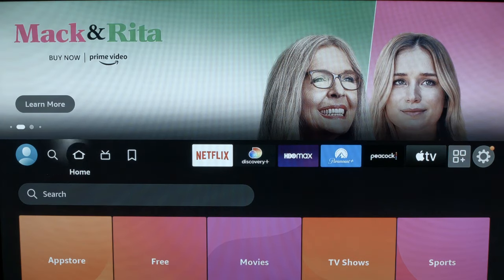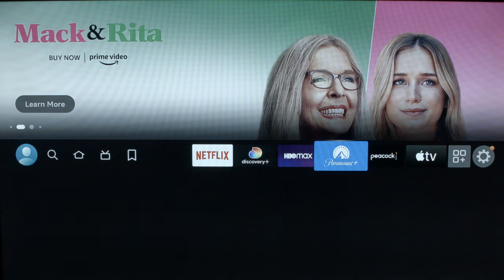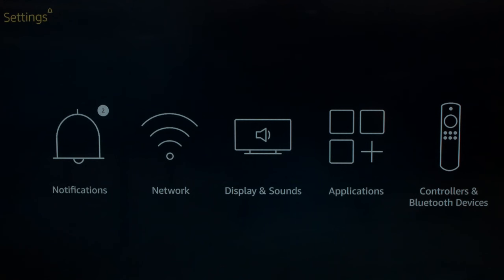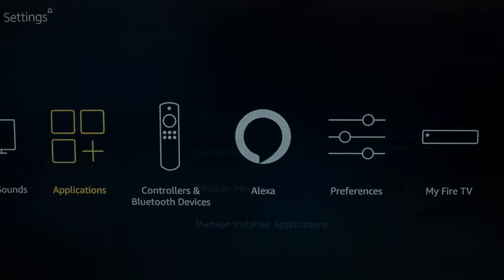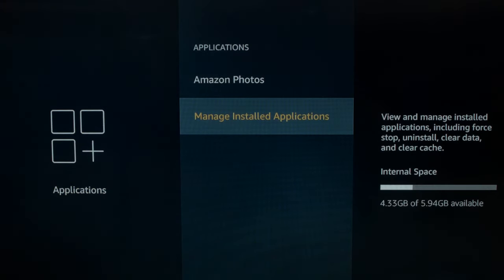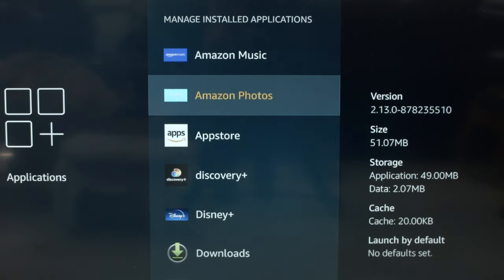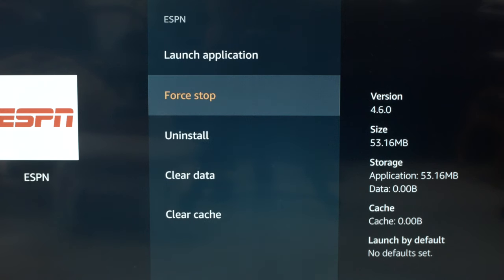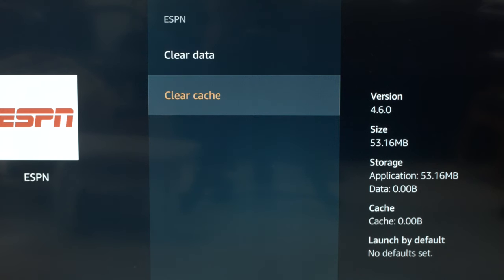Firestick Apps Not Working - Fix it Now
Firestick Apps Not Working